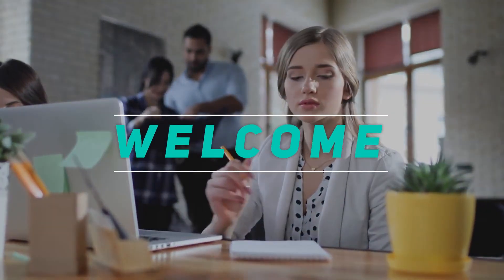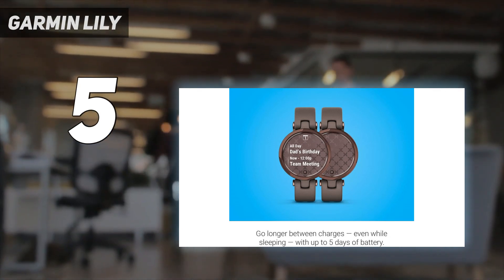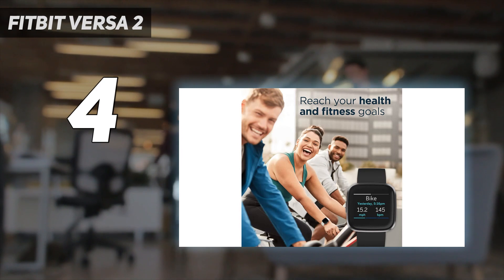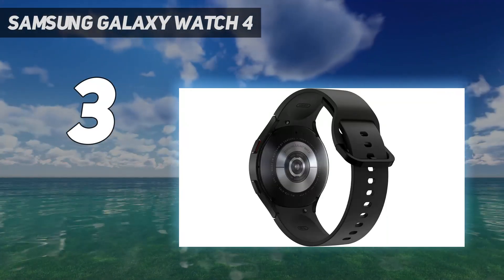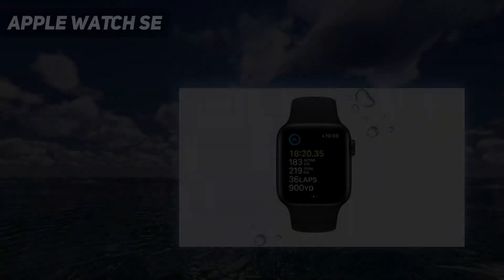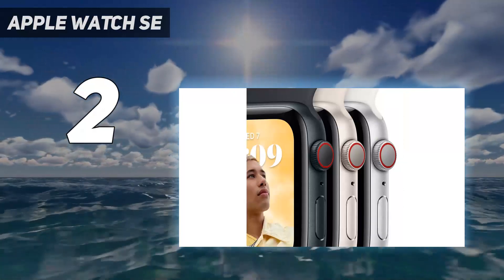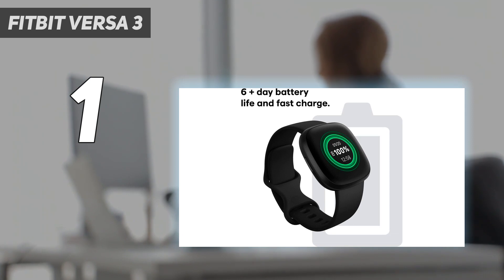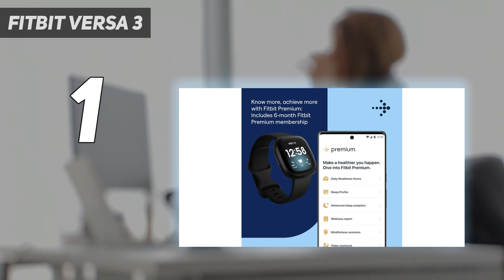Top 5 Best Budget Smartwatch 2024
Here is the Updated Prices of the Best Budget Smartwatch in 2023!

Things that we mentioned in this video:
1. Fitbit Versa 3 - B08DFPV5Y2
2. Apple Watch SE - B0BDJ1MVBV
3. Samsung Galaxy Watch 4 - B096BHLJ7V
4. Fitbit Versa 2 - B07TWFVDWT
5. Garmin Lily - B08RMG4DH1